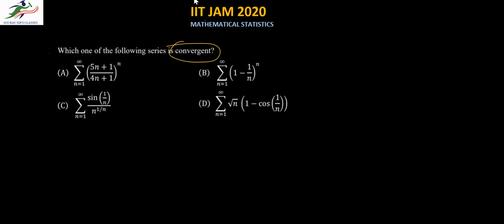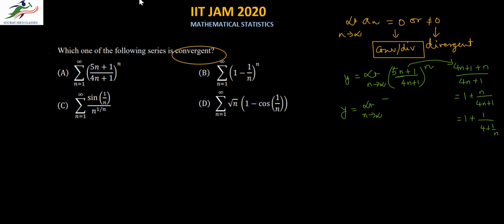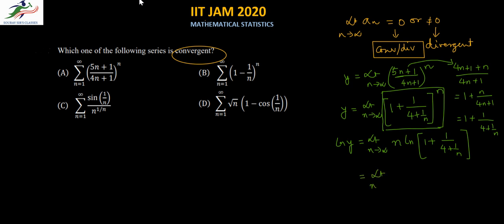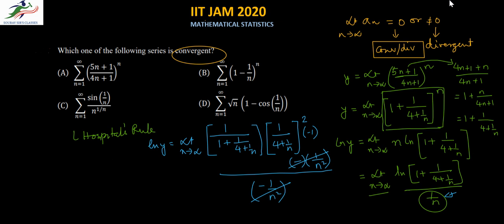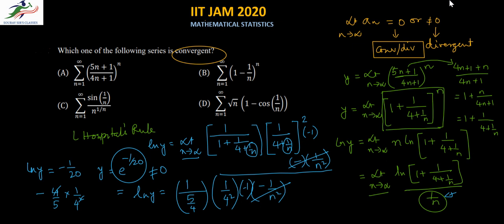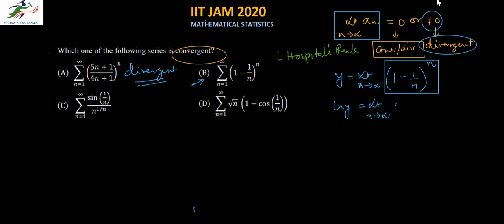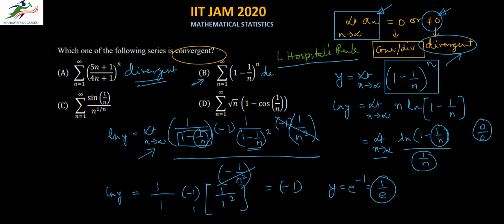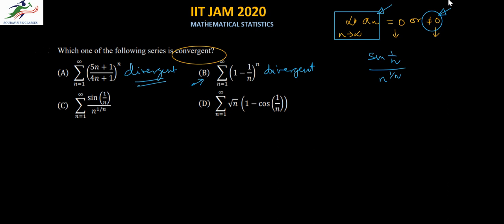Answer Key IIT JAM 2020 in Mathematical Statistics || JAM 2020 PART 5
Answer Key IIT JAM 2020 in Mathematical Statistics || JAM 2020

The Joint Admission Test for M.Sc. (JAM)[1] is an admission test conducted every year for admission into Master of Science (M.Sc.) and other post-graduate science programs at the Indian Institutes of Technology (IITs), Indian Institute of Science (IISc, Bangalore), Indian Institutes of Science Education and Research (IISERs), National Institute of Science Education and Research (NISER, Bhubaneswar), National Institutes of Technology (NITs) etc. IITs and IISc are institutions of national importance and are well known, the world over, for quality education in engineering, science & technology and research in frontier areas. The aim of IITs and IISc is to build a sound foundation of knowledge, pursue excellence and enhance creativity in an intellectually stimulating environment. The vibrant academic ambience and well-equipped research infrastructure of IISc & IITs motivate the students to pursue Research and Development careers in frontier areas of basic sciences as well as interdisciplinary areas of science and technology.

The IIT JAM 2019 Exam will be conducted by IIT Kharagpur. This is the first time when IIT Kharagpur will be playing the role of organizing institute. For the year 2018, IIT Bombay was the institute which conducted the JAM Exam. The exam is held annually in February. IIT BHU, IIT Palakkad, IIT Bhilai, IIT Mandi and IIT Tirupati will be admitting students for the first time through JAM 2019